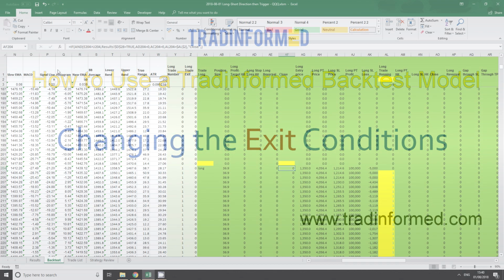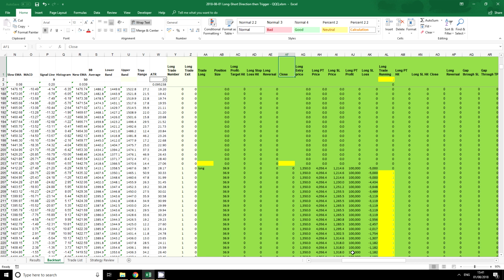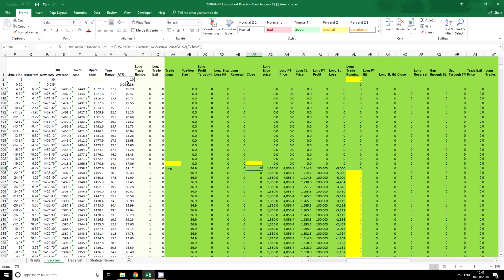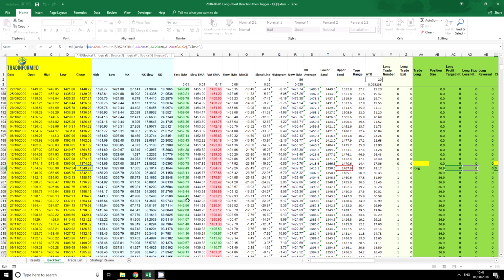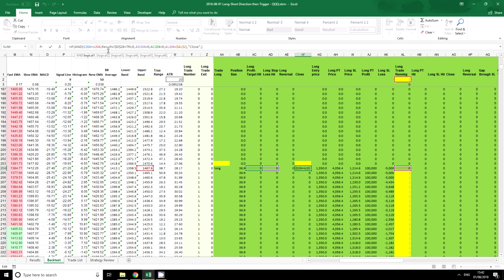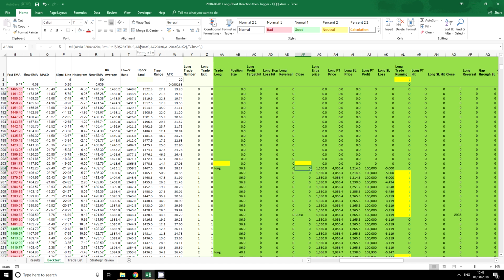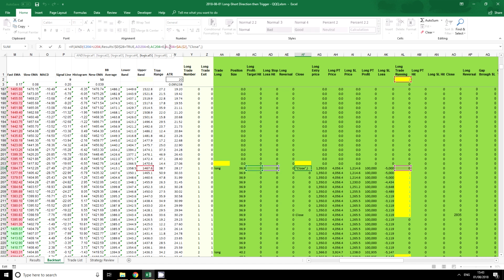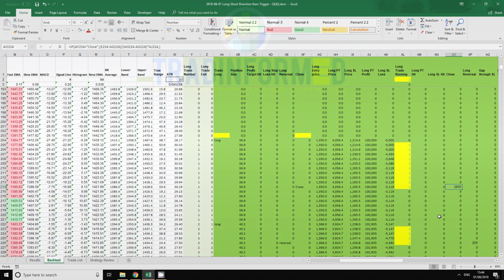How to Change the Exit Conditions in a Tradinformed Backtest Model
This video guide demonstrates how you can use IF Statements to change the exit conditions.